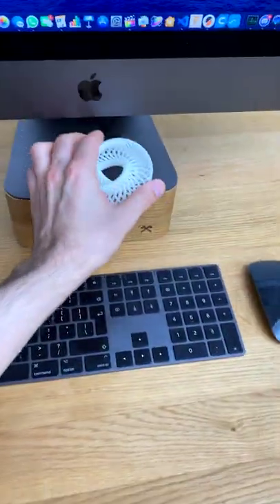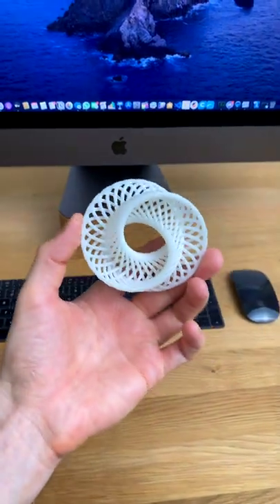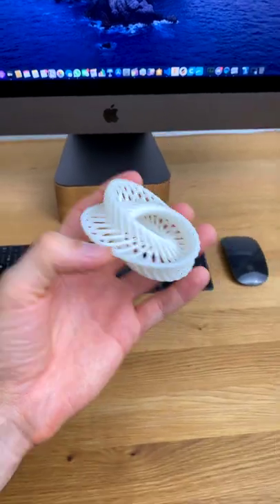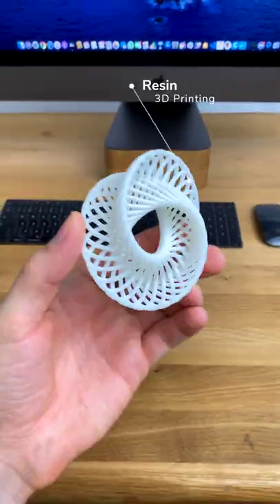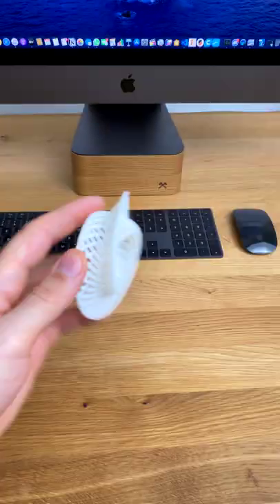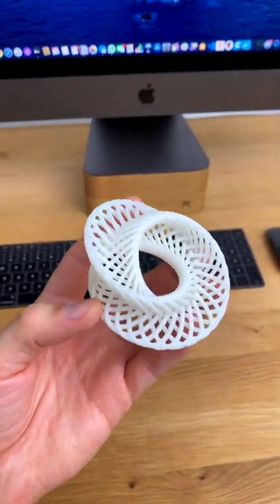The Advantages of 3D Resin Printing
This is a show with 3D printing and robots. I hope it brings a smile on your face 🙂